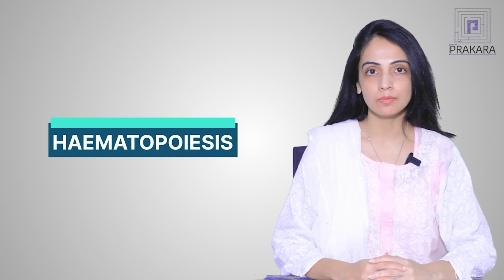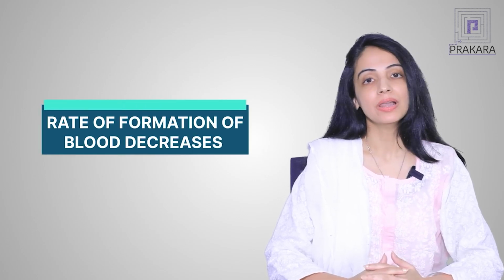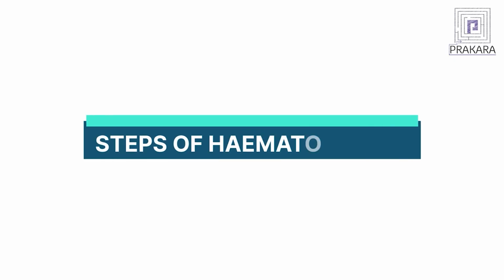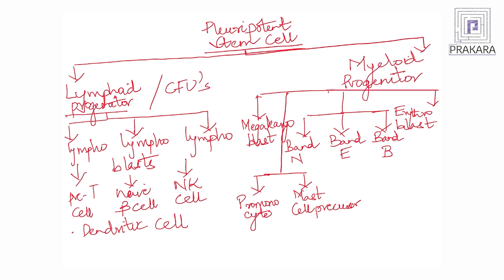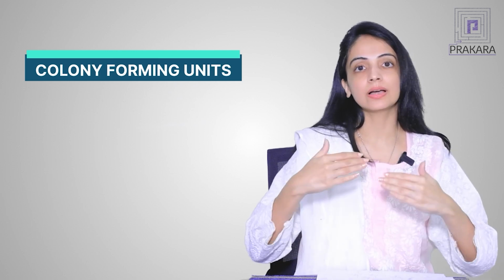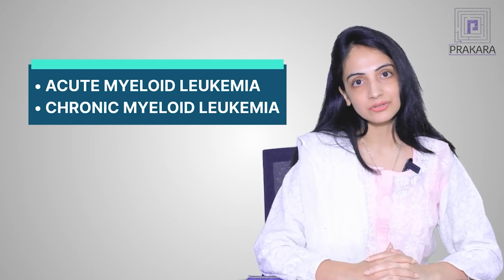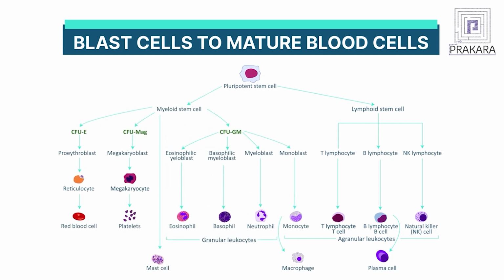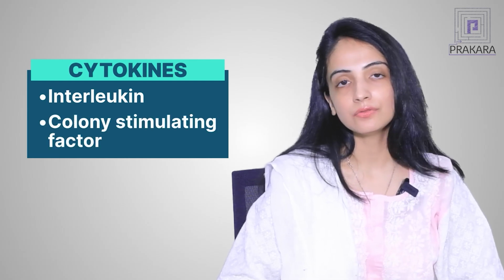Haemopoiesis Explained || Human Anatomy & Physiology -I || Pharmacy Prakara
Discover the fascinating process of haemopoiesis, the formation of blood cells, in this comprehensive video tailored for Human Anatomy and Physiology I students. Learn how red blood cells, white blood cells, and platelets are produced, their roles in the body, and the importance of bone marrow in this process.